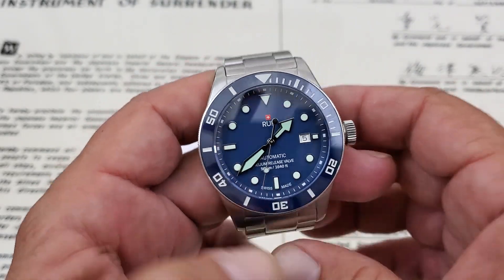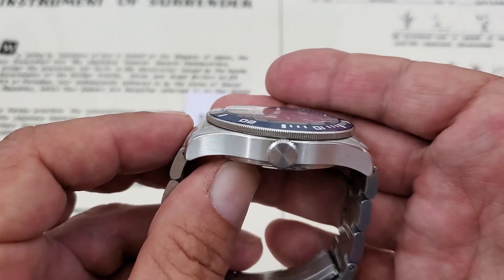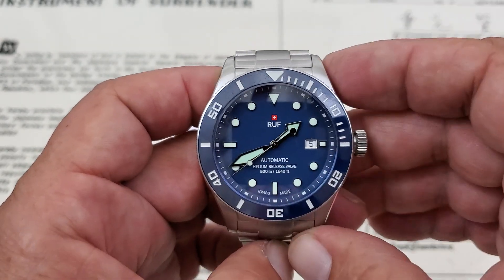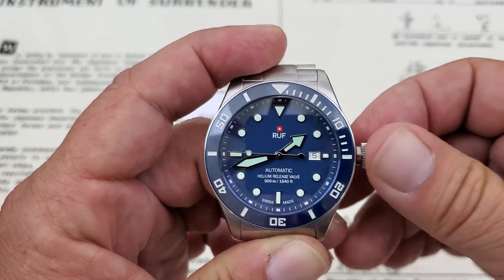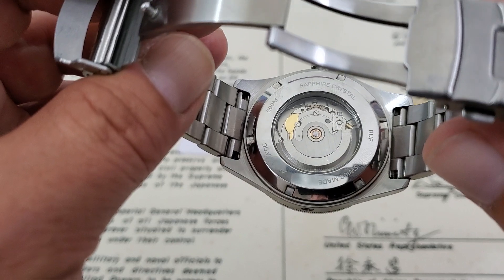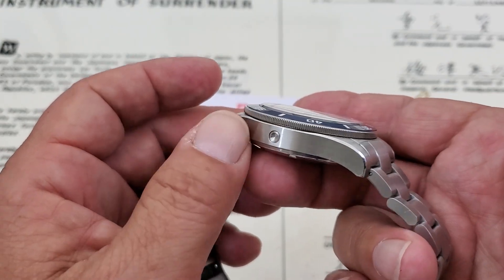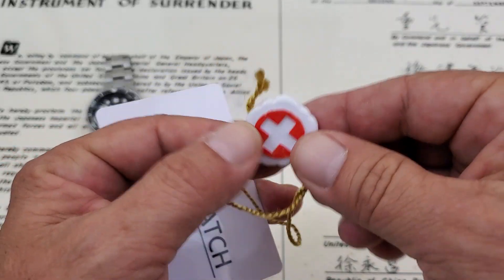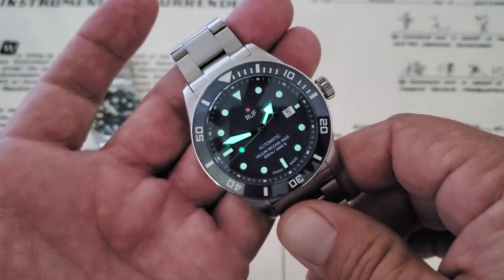RUF Diver 500m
The RUF500 Diver Automatic is an ultra-resistant divers watch engineered by RUF for the conquest of the deep.

The movement of the RUF500 Diver Automatic is the ETA 2824-2. The 2824-2 is an automatic winding, twenty-five jewel movement. It has a 38-hour power reserve and runs at 28,800 bph (4Hz). The ETA 2824-2 is the epitome of a workhorse offering not only outstanding reliability, but also considerable durability.

The RUF500 Diver Automatic is waterproof to a depth of 500 metres, and it is the result of decades of collaboration with diving professionals. It is build with a virtually indestructible case architecture enabling the watch to resist the colossal pressure of the deep.
To address the needs of professional divers, RUF has integrated such features as the helium escape valve, which allows the watch to “decompress” with the diver after deep saturation dives. Before they return to the open air, professional divers heading for the surface after a deep saturation dive must spend time in a decompression chamber, where they breathe a gas mixture containing helium. The tiny molecules of helium, an extremely light and non-volatile gas, infiltrate everywhere in the chamber, also penetrating the watch. During decompression, the helium is unable to escape from the waterproof case quickly enough, creating a pressure differential that could force the crystal out of the watch case. RUF engineers created a gas escape valve fitted with a spring: it opens when the difference in pressure between the inside and outside of the watch reaches 3 to 5 bars, allowing the helium to escape, thereby protecting the watch.
It has a classic blue dial with lumed hands and indices and a rotating ceramic bezel.
The innovative chroma light display on the dial pushes back the boundaries of visibility in dark environments. Its distinctive blue glow lasts up to eight hours with a uniform luminosity, practically twice as long as that of standard luminescent materials
The RUF500’s rotatable bezel is a key functionality of the watch. Its 60-minute graduations allow a diver to accurately and safely monitor diving time and decompression stops. Manufactured by RUF from a hard, corrosion resistant ceramic, the ceramic bezel insert is virtually scratch proof. The bezels knurled edge is carefully designed to offer excellent grip under water, even with gloves.
It is fitted with a bracelet in brushed and polished stainless steel, secured by a fold-over pushbutton deployment clasp. The bracelet extension, allows the watch to be easily worn on top of a diving suit.
The timepiece comes in a beautiful black leather case.
5 Year RUF International Warranty.